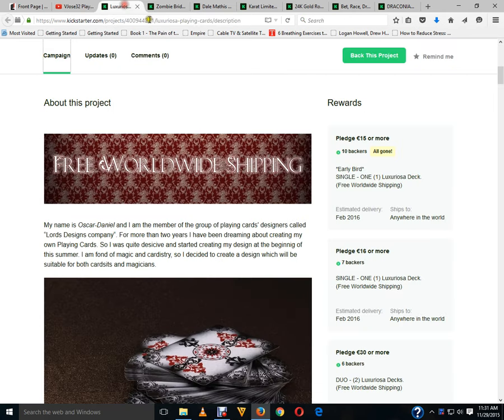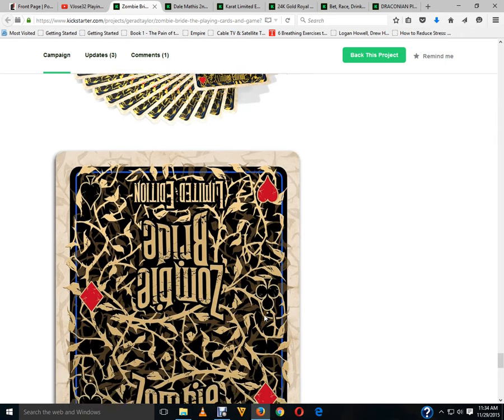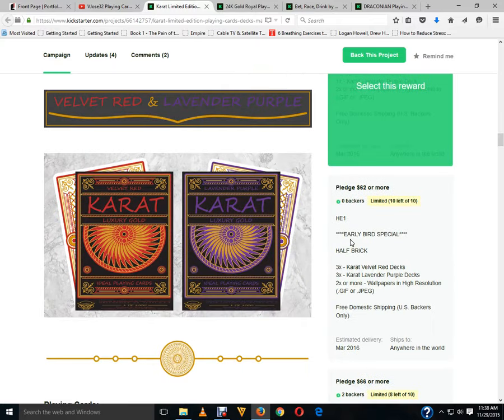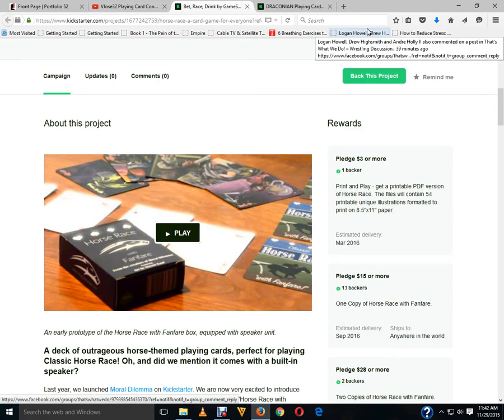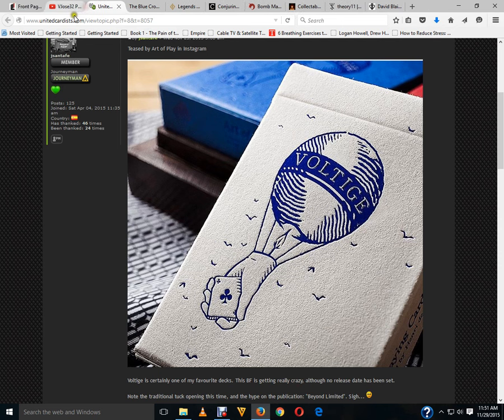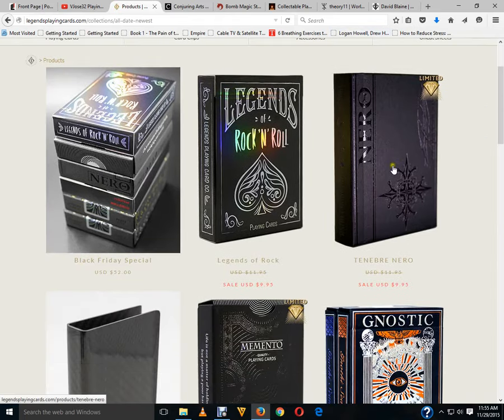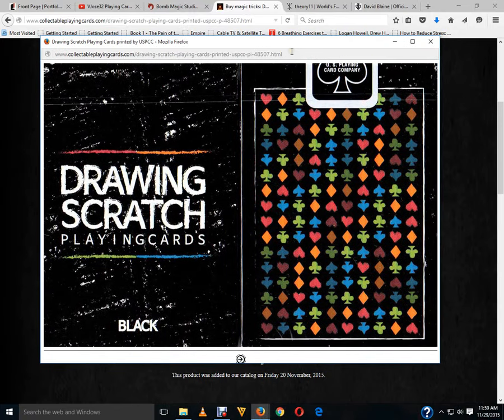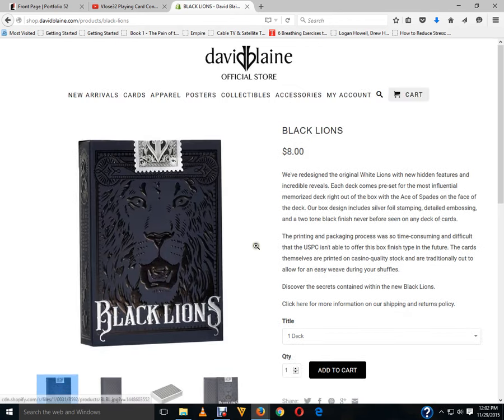What's On Deck? Lots!